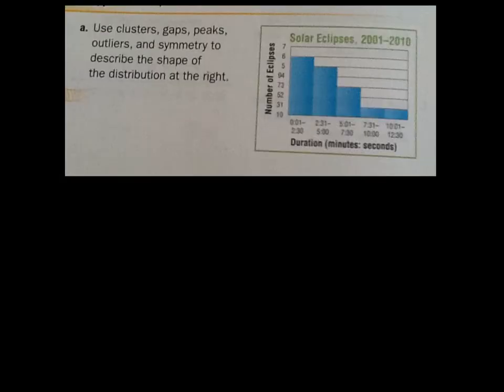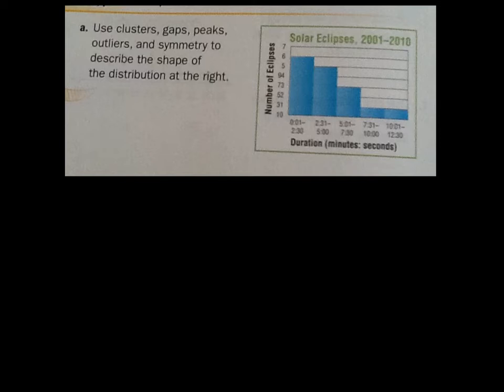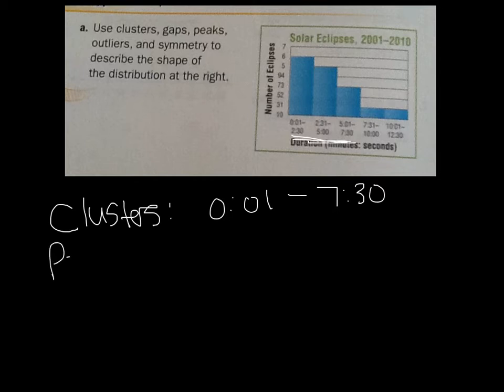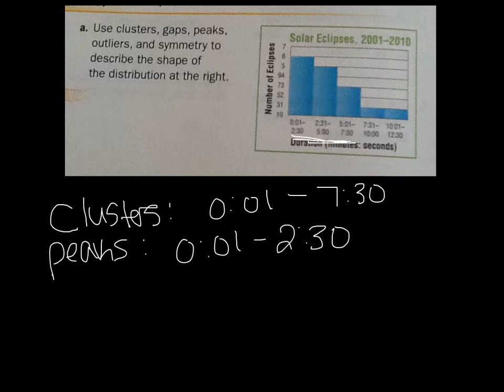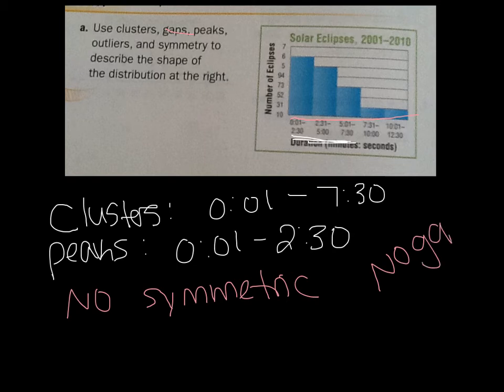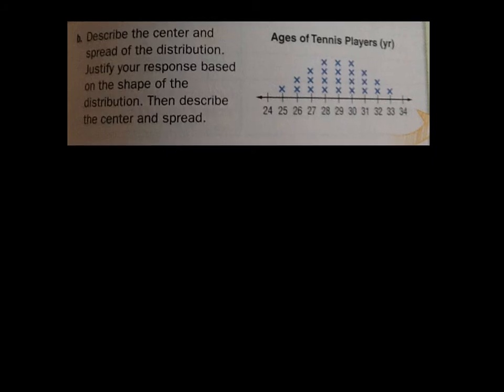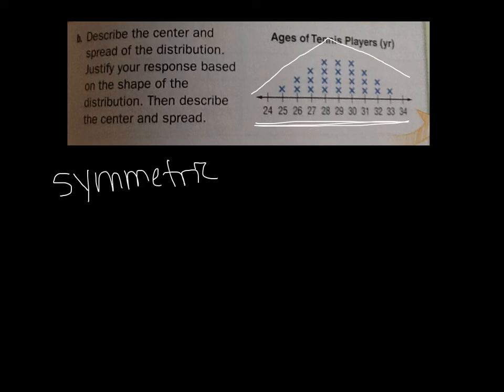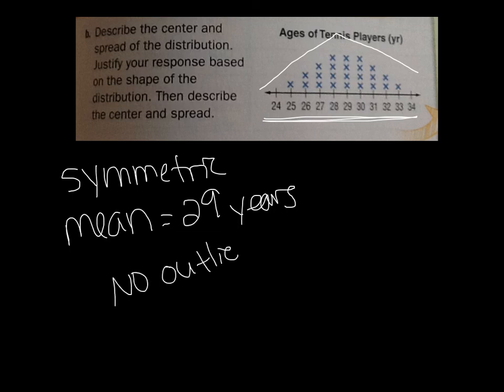12.4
Shape of Data Distributions